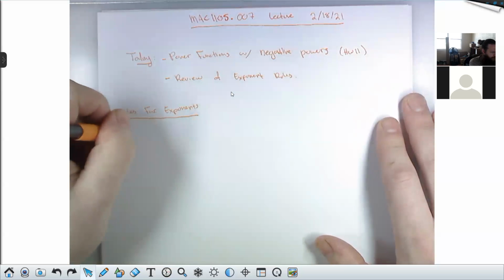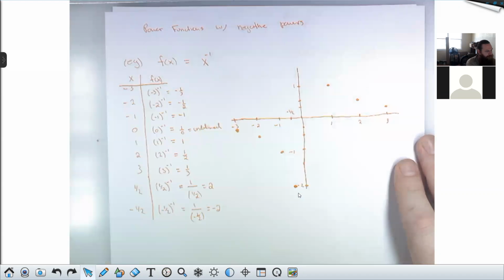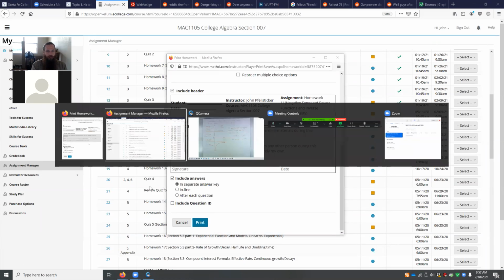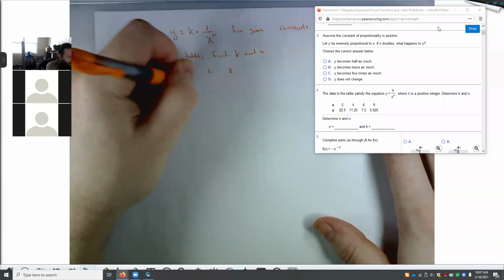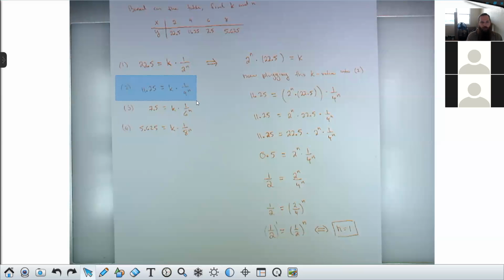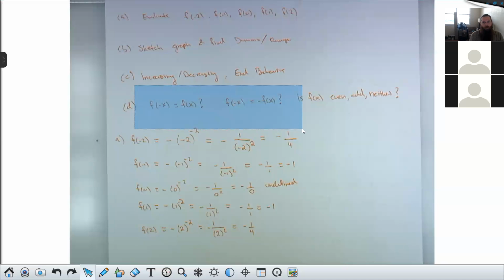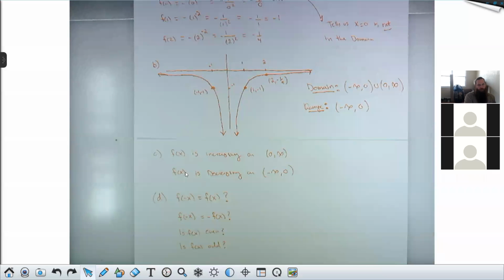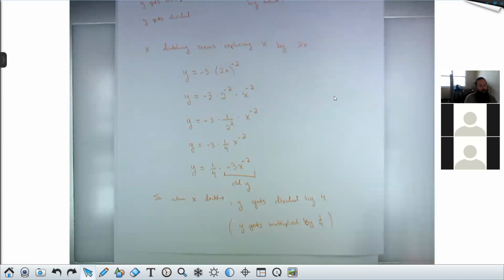MAC1105.007 Lecture 2.18.21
Inverse Proportionality, Graph of Power Functions w/ negative powers.